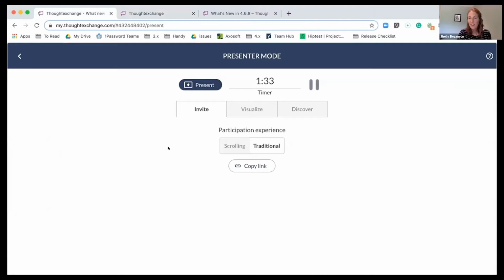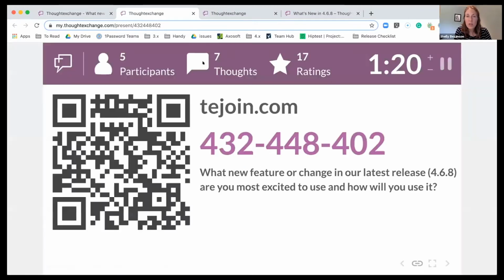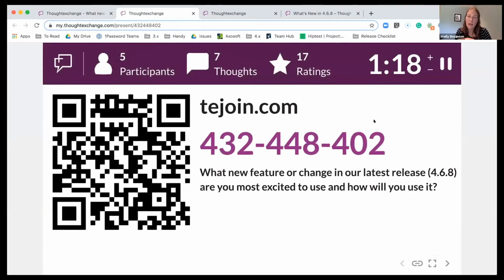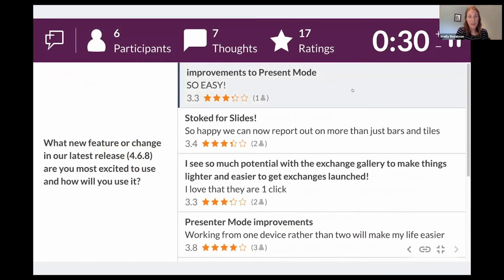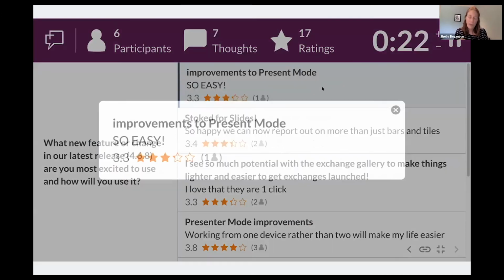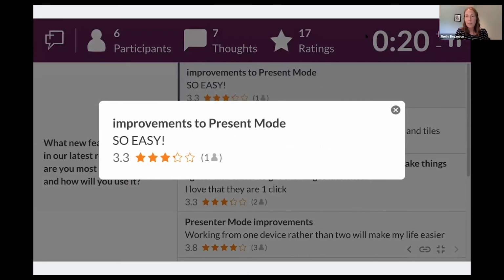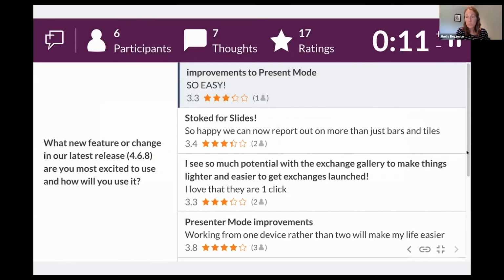Presenter Mode Improvements